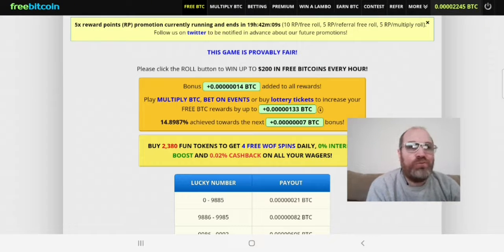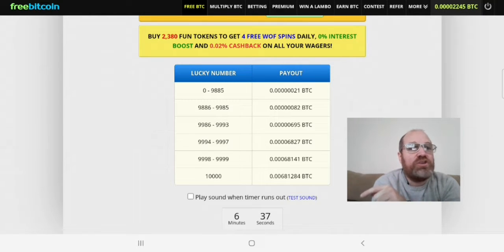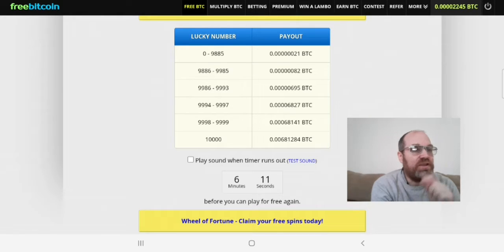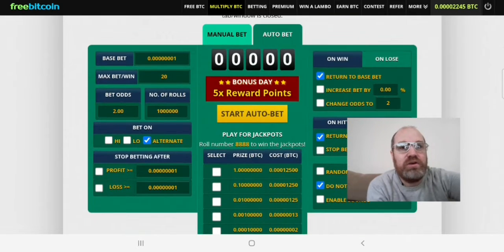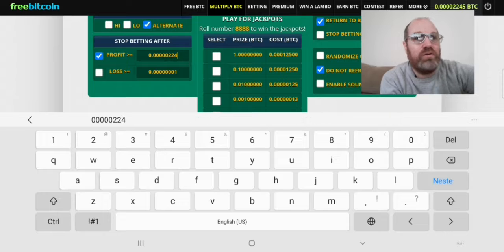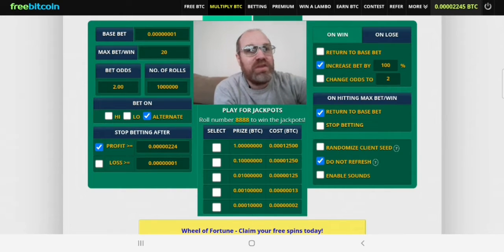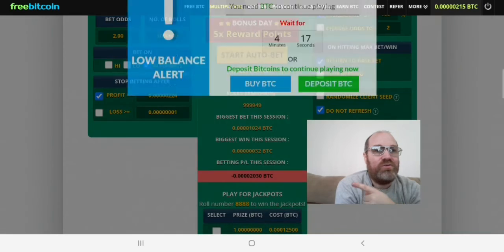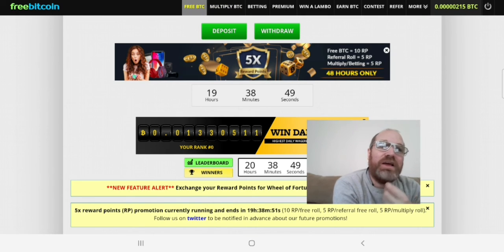Lost it all.. Need To Find A New Strategy. Free Bitcoin